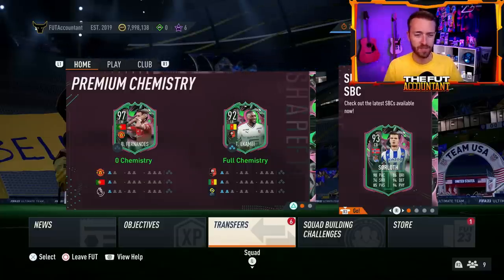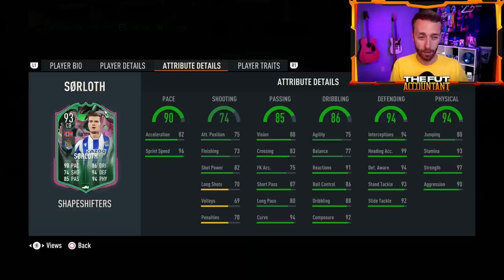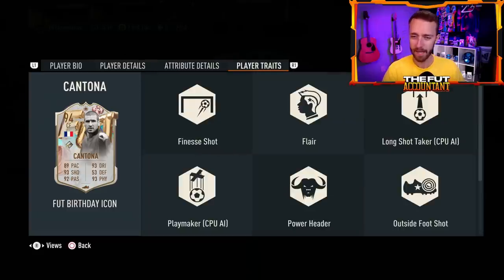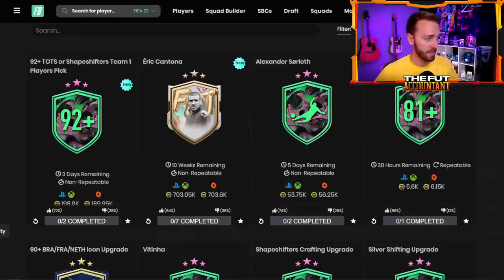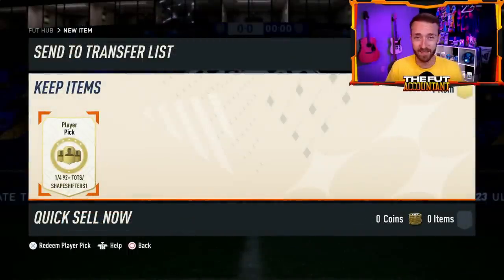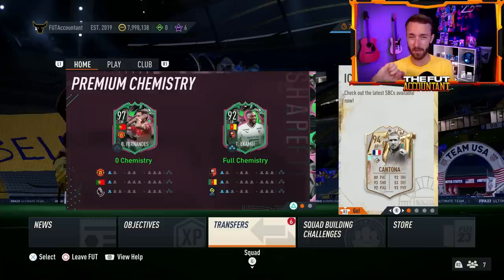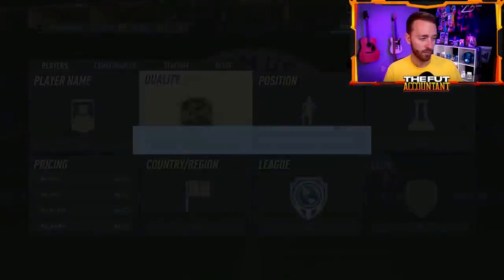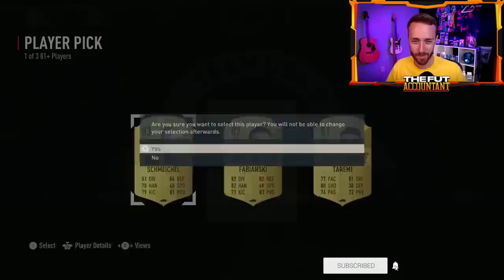Compensation for Shapeshifters!?